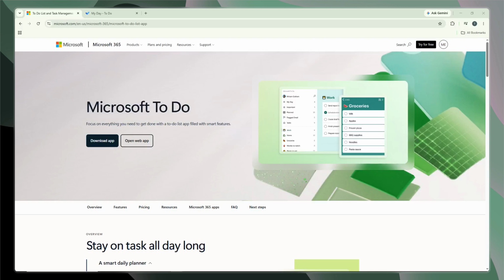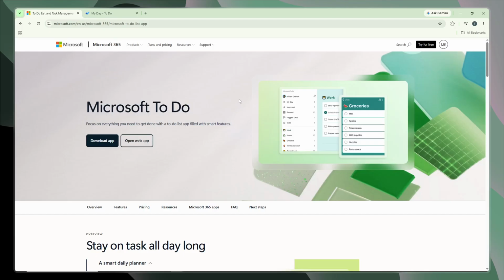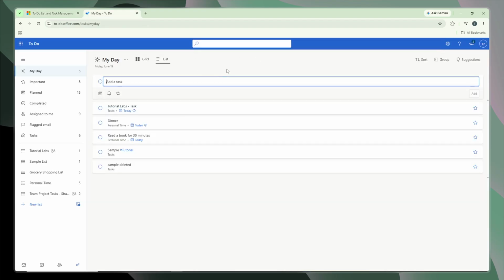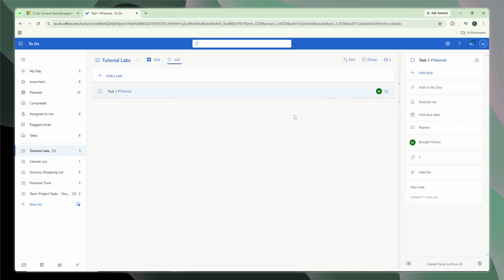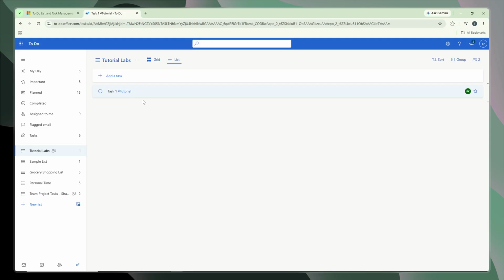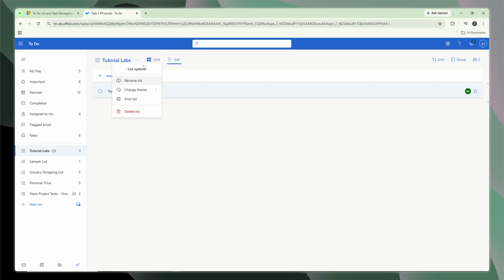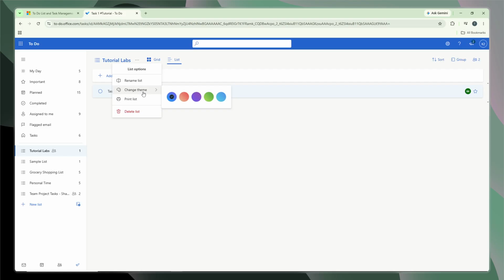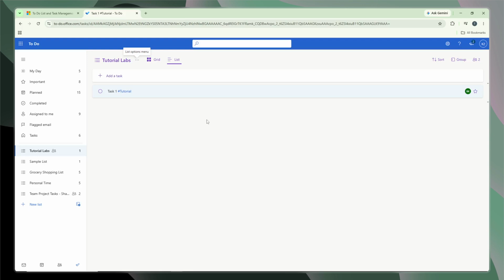How To Change Background In Microsoft To Do | Tutorial 2026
By the end of this video, you’ll know how to change background Microsoft To Do, customize background in Microsoft To Do, personalize Microsoft To Do app background, set a new background in Microsoft To Do, change theme for Microsoft To Do, Microsoft To Do background customization options, tutorial to change To Do app background, modify background image in Microsoft To Do, update background picture Microsoft To Do, how to personalizing Microsoft To Do app, easy steps change To Do background, customize visual appearance Microsoft To Do